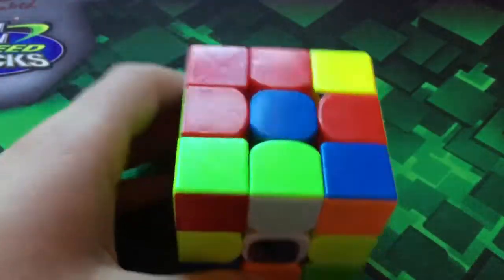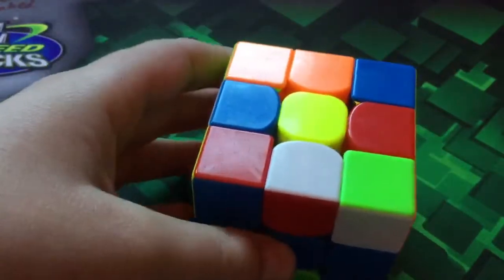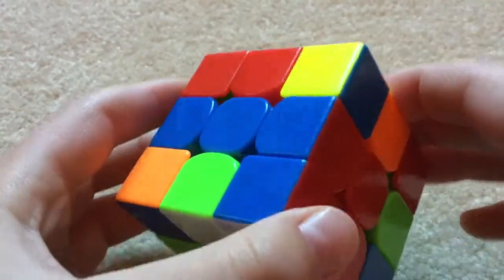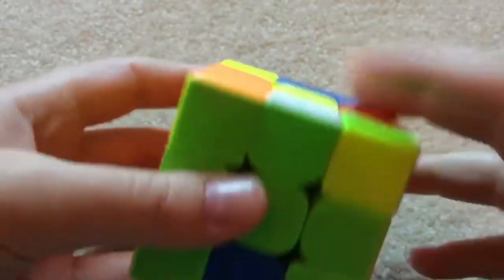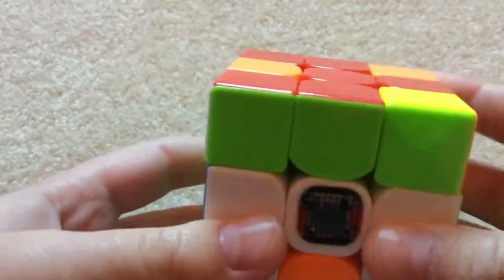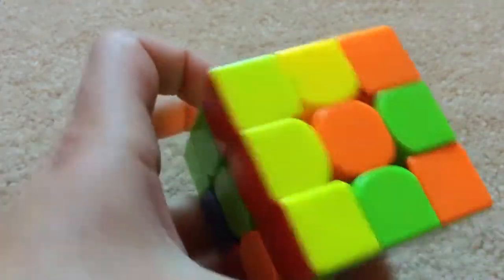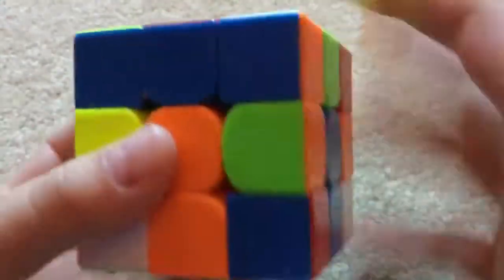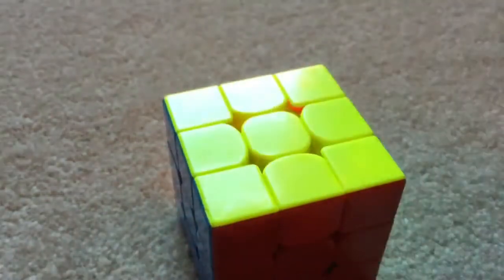3 Interesting Speedcubing Methods!!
Welcome to a new era of speedcubing, one where F2L is first! Enjoy!!